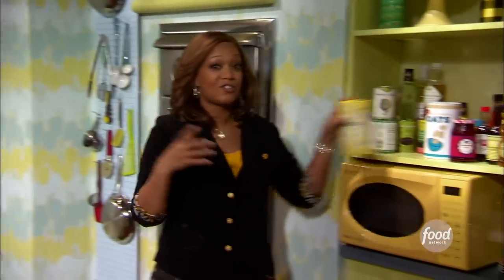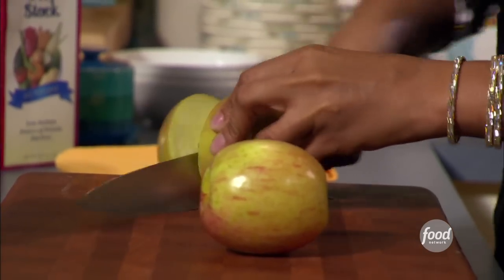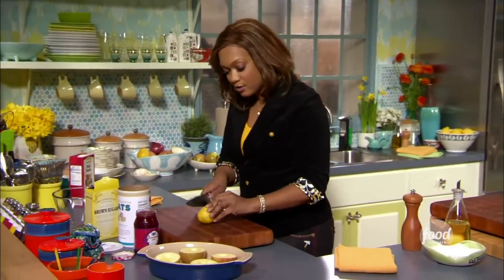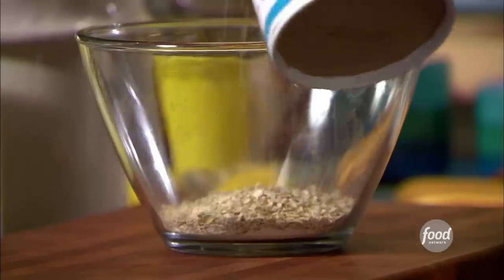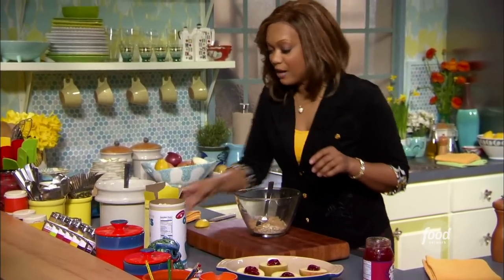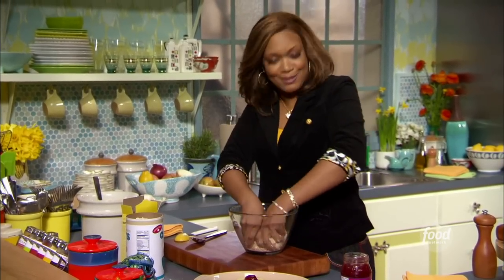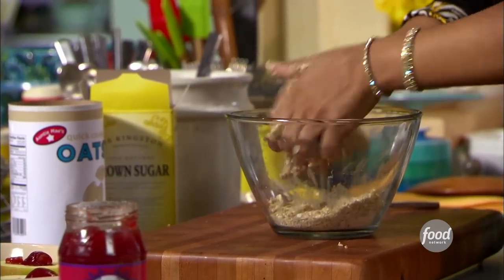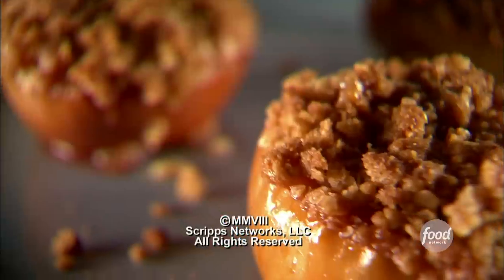Sunny Anderson's Baked Apples with Crisp Topping | Cooking For Real | Food Network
No need to whip up an entire apple pie to achieve that comforting fall dessert feel!

With an understanding of everyday life and the belief that real people deserve down-to-earth, delicious meals, Sunny Anderson offers real food for real life. Cooking for Real serves up solutions for easy-to-prepare, fantastic-tasting menus using affordable, easy-to-find, easy-to-use ingredients and infusing them with diverse influences and rich, rewarding flavor.

Baked Apple with Crisp Topping
RECIPE COURTESY OF SUNNY ANDERSON
Level: Easy
Total: 55 min
Prep: 15 min
Cook: 40 min
Yield: 4 servings

Ingredients

2 apples (recommended: Fuji or McIntosh)
1 teaspoon lemon juice
1/4 cup strawberry jam, jelly or preserves
2 tablespoon all-purpose flour
3 tablespoons butter, cold and diced
3 tablespoons brown sugar
1/2 cup oats, uncooked
1/4 teaspoon ground cinnamon
Pinch salt

Directions

Cut each apple in half along its equator. Using a melon baller, cut out each side of the core, creating a rounded hole. Rub exposed apple flesh with lemon juice. Place 1 tablespoon of jam into each hole. For the topping: in a small bowl mix together flour, butter, brown sugar, oats, cinnamon and salt. Press this mixture on the top of each apple, covering jam. Place in a baking dish filled with about a 1/4-inch of water. Bake until top is golden brown and apple is tender, about 35 to 40 minutes.